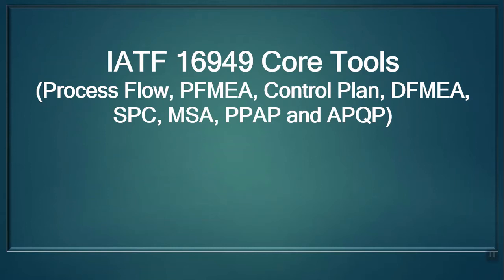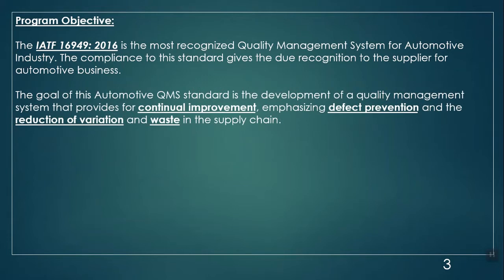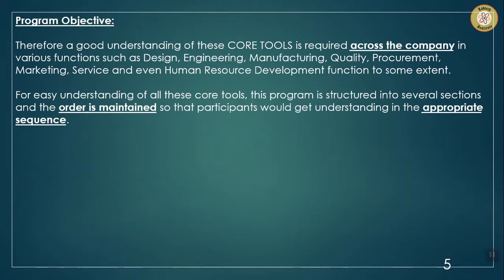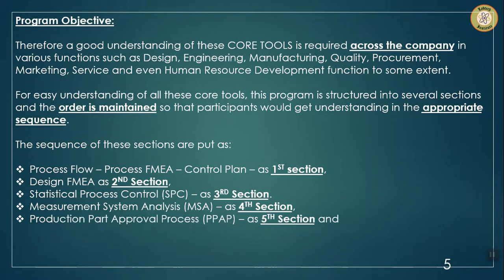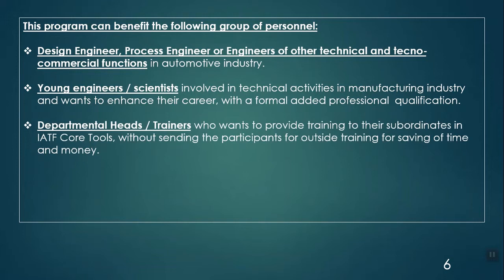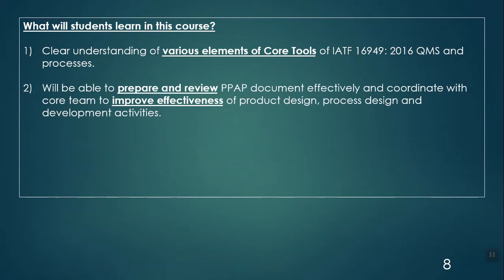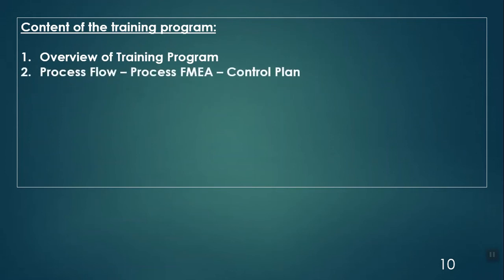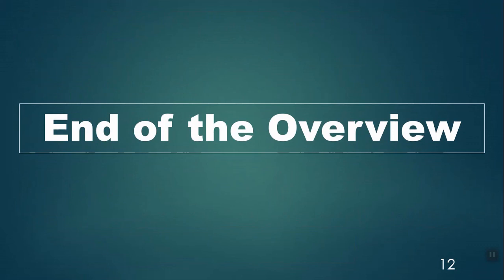IATF 16949 CORE TOOLS - OVERVIEW (APQP, DFMEA, PFMEA, CONTROL PLAN, SPC, MSA, PPAP)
This video is the PREVIEW of online training on "IATF 16949 Core Tools".

Labtech Institute (India) offers online training's on IATF 16949 - Core Tools, PFLOW-PFMEA-CPLAN, DFMEA, SPC, MSA, PPAP, APQP.

The trainer is experienced IATF 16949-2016 Lead Auditor (Exemplar Global accredited). On completion of these courses, you will have an understanding of expert level IATF Core Tool Practitioner and will also get certificate of recognition, which is acceptable by any IATF certification agency across the globe.

You can click the links to register for these individual courses or a comprehensive course for ALL CORE TOOLS, by clicking the links given below:

1. IATF CORE TOOLS ALL (Process Flow, PFMEA, Control Plan, DFMEA, SPC, MSA, PPAP and APQP):

Not sure. ? The courses are with full money back guarantee for 30 days and registered participants will have LIFETIME access in computer, mobile and also can be cast on TV.